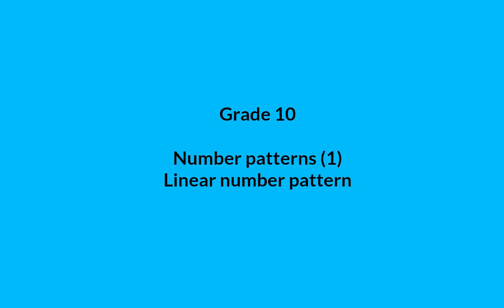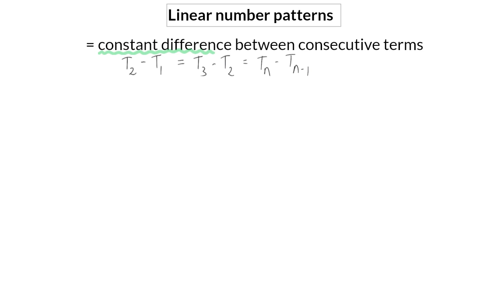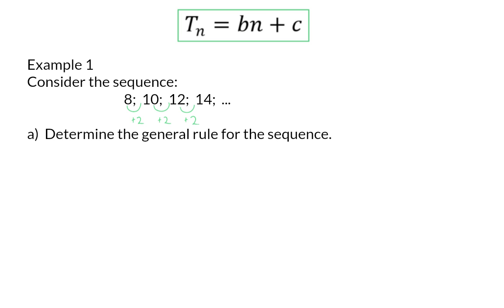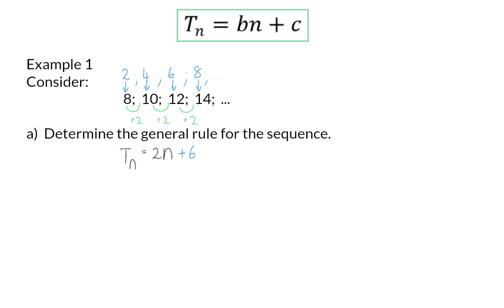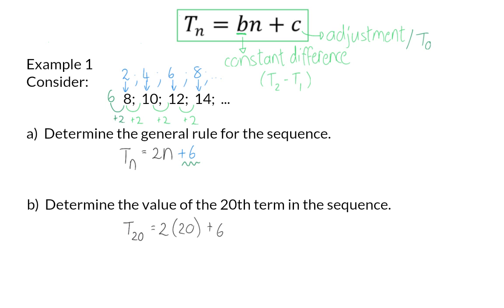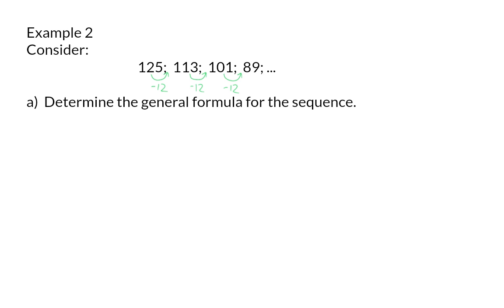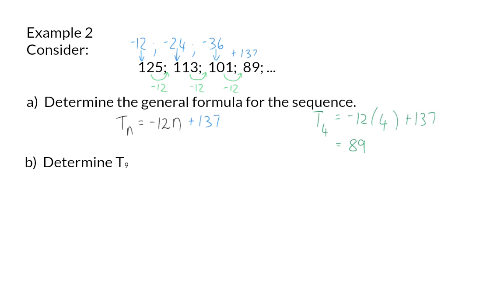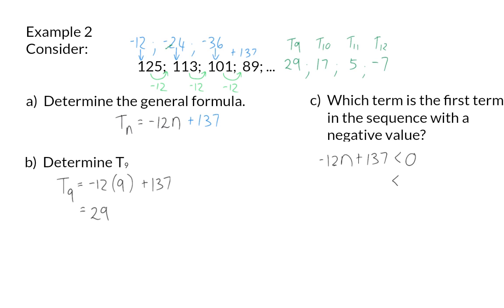01 Linear number patterns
Number patterns 10